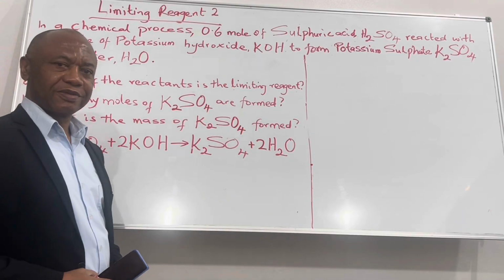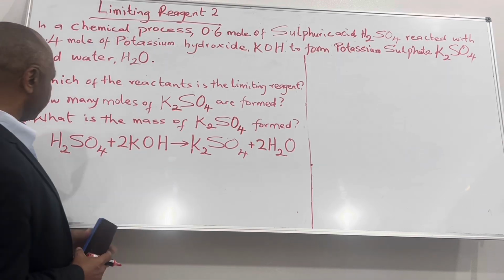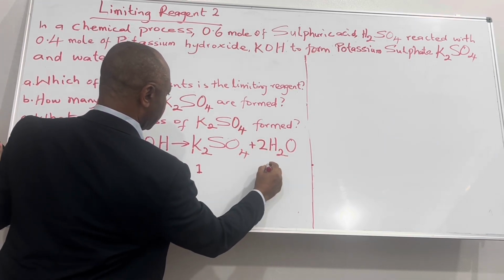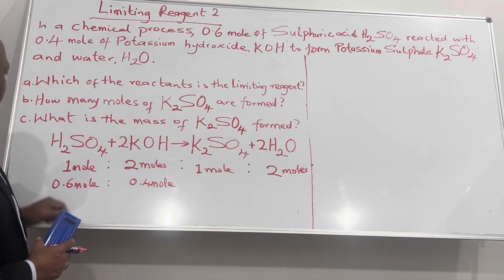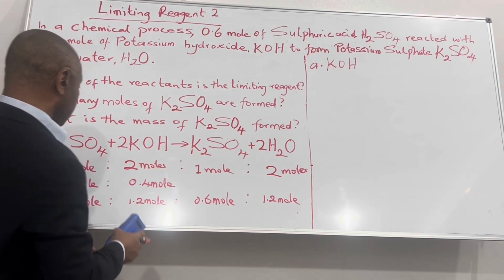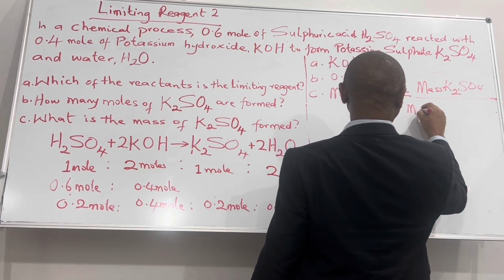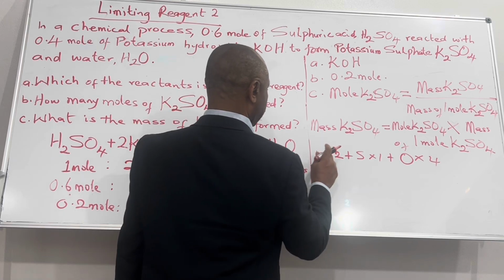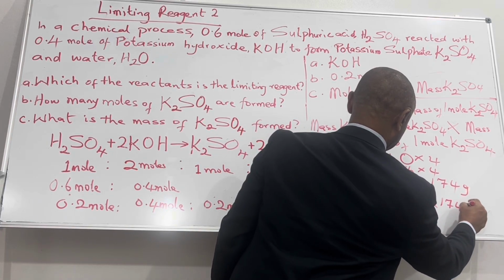LIMITING REAGENT 2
DETERMINATION OF LIMITING REAGENT USING A CHEMICAL EQUATION WITH DIFFERENT COEFFICIENTS FOR REACTANTS AND PRODUCTS.